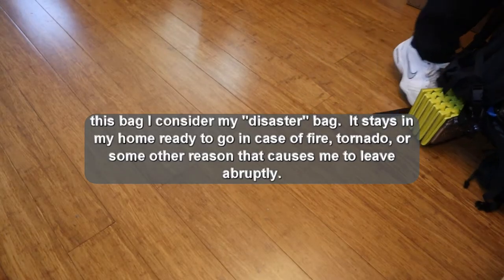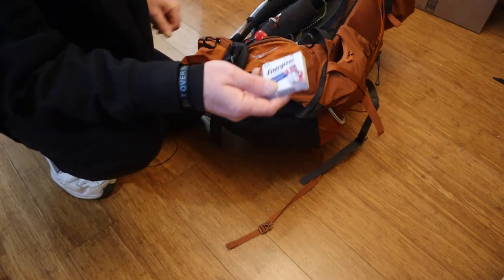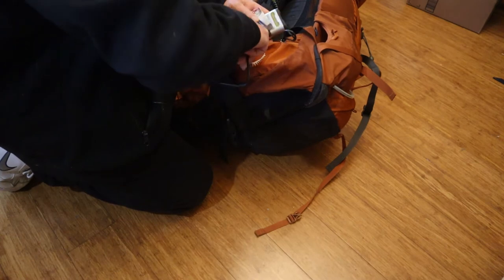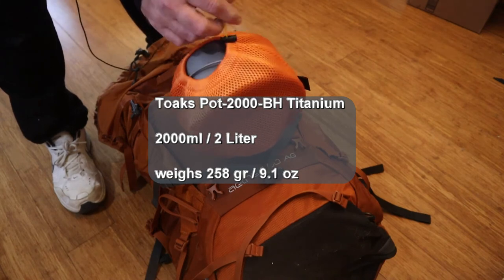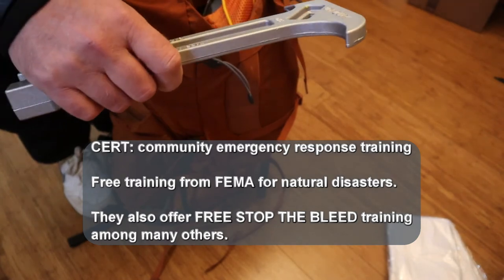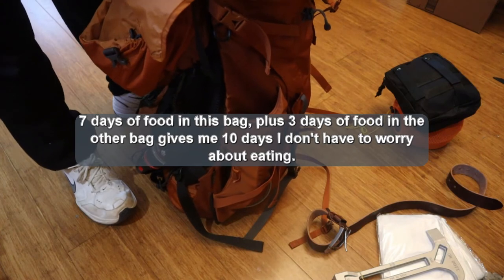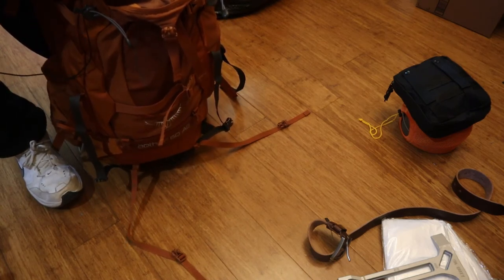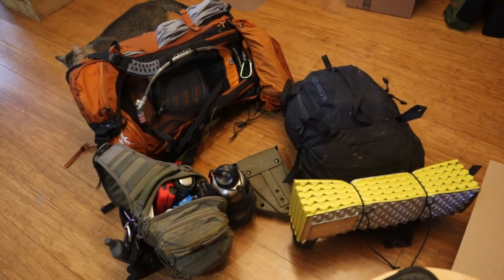modular bag system that works for all 4 seasons pt3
I had previously mentioned in my 3 season get home bag video that I used a modular system scalable from less than 24 hours to up to 10 or more days and that it works for all 4 seasons (spring, summer, fall, winter).  Every year I review the contents to make sure they are complete, all batteries are still good, etc and this made the opportunity to record the complete system during winter when its at its heaviest with the most gear.